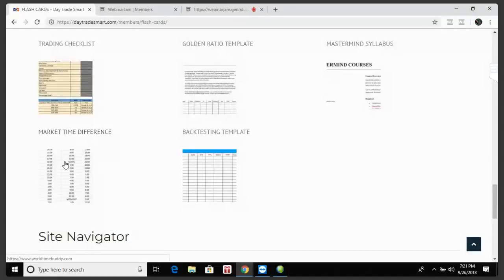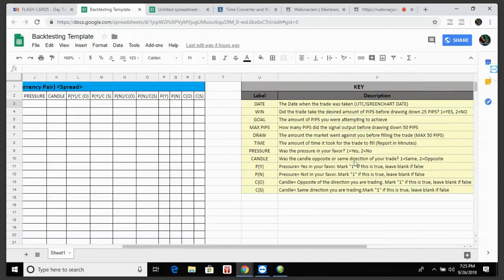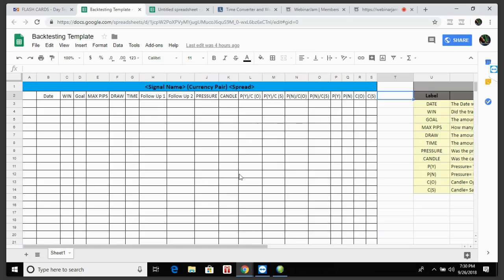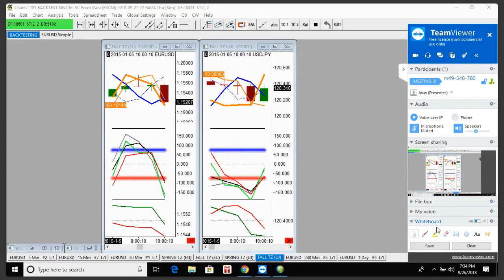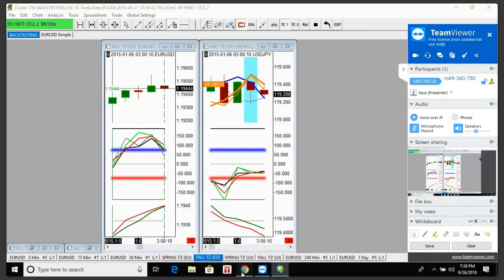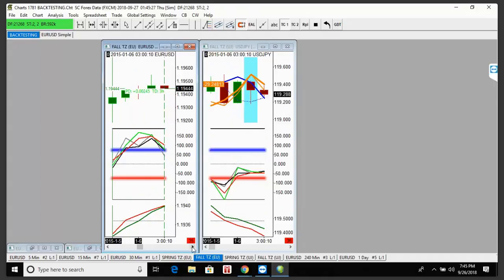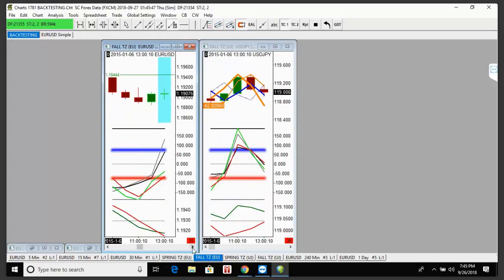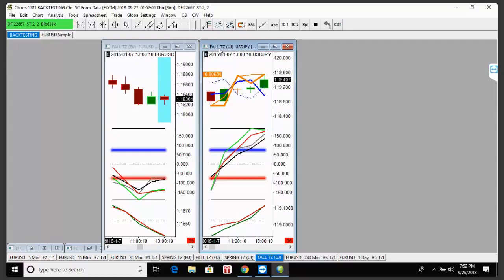The Proving Ground (Review) - Lesson 71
PROPER Backtesting